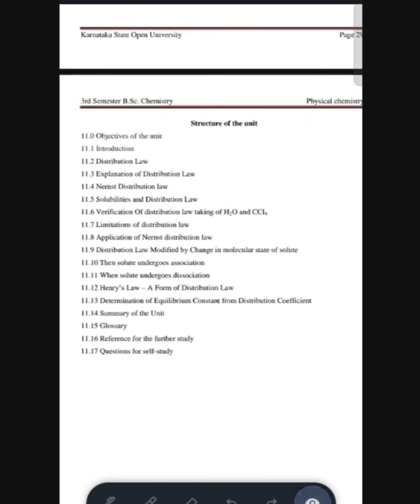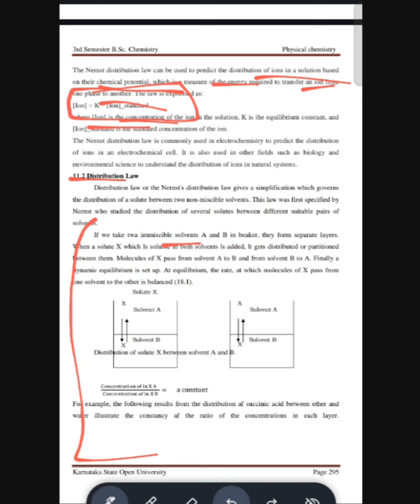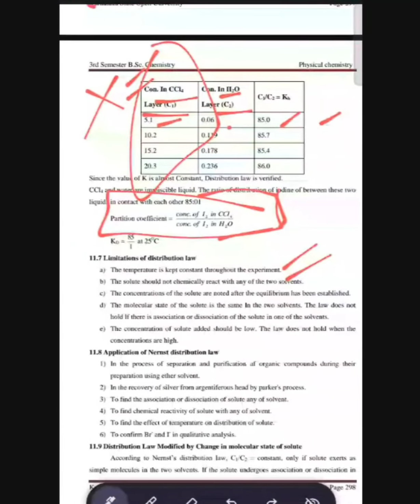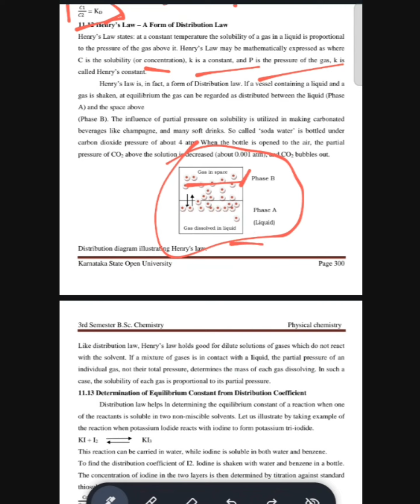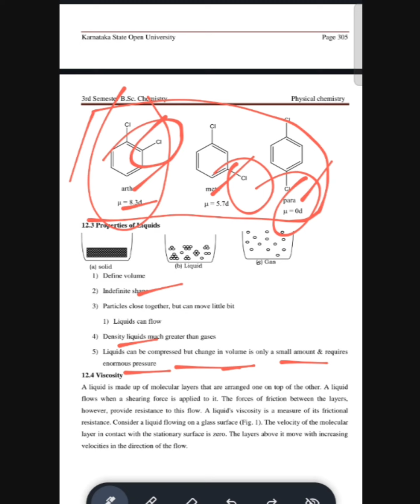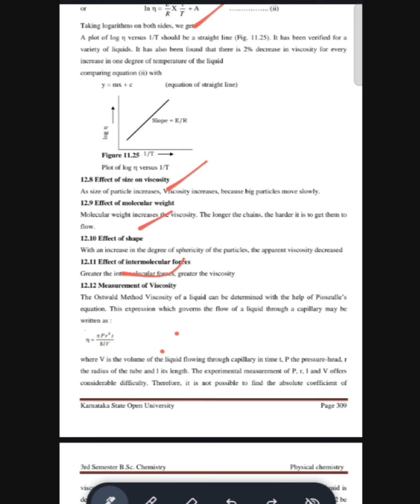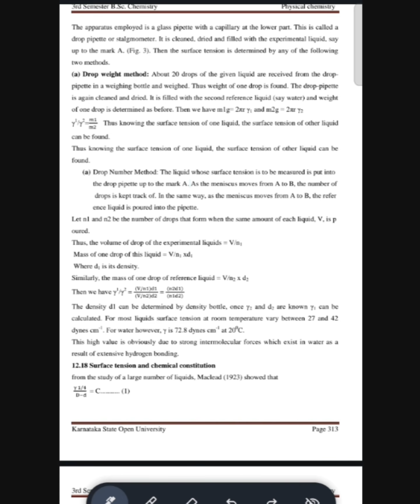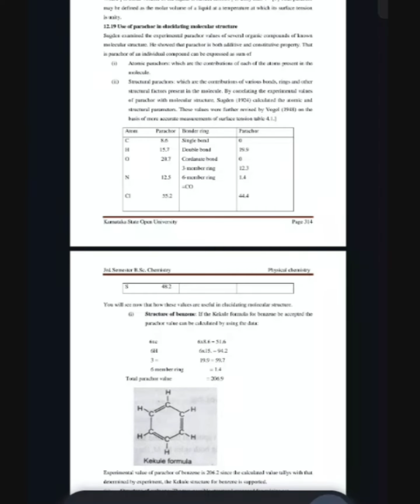B.Sc 3rd Sem | Distribution Law | Phyaical properties and Chemical Constitution | Unit 11 & 12